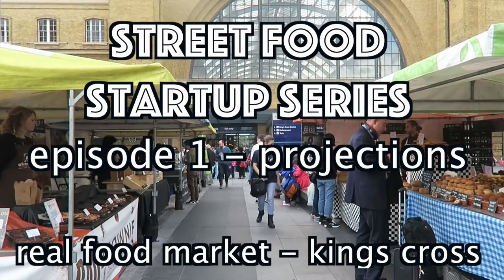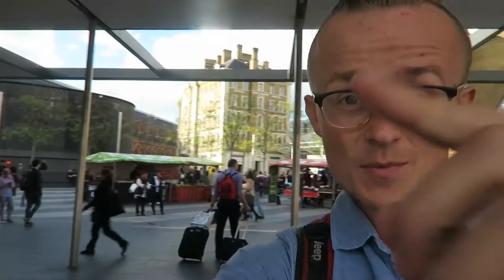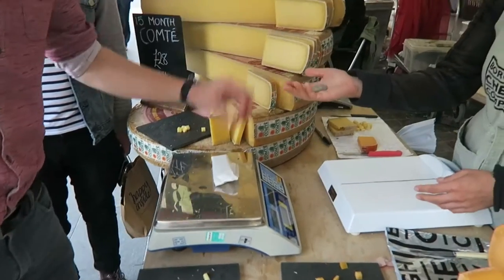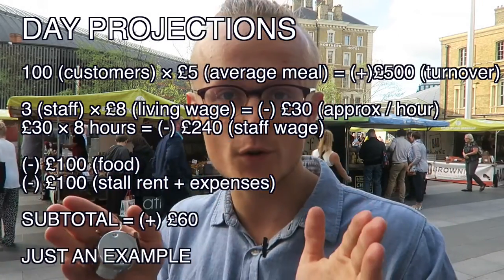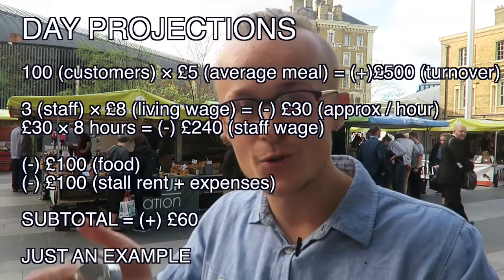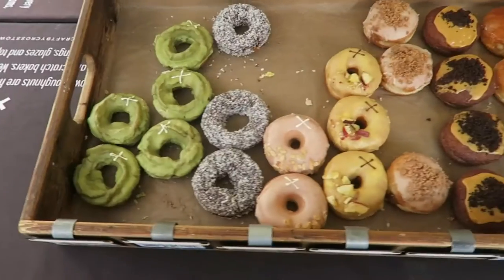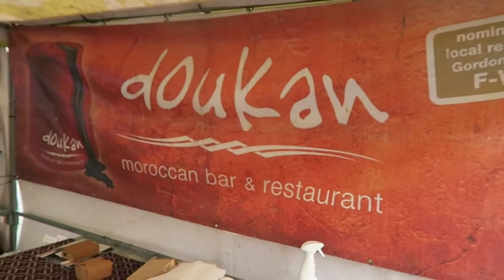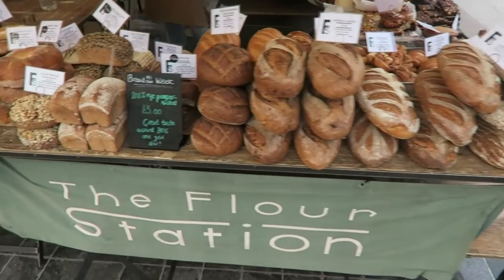street food startup - episode.1.projections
thanks for joining me at kings cross, st pancreas at the 'real food market'. today we are going to make sure we have a rough idea on making some semi-realistic numbers for that 'business plan', but really for our own sanity of thinking.

thought we could do thing were i nominate a stall winner every week.. further on i could award them something..?? comments below guys ;)

the winner for this weeks stall @ kings cross, st pancreas 'real food market, the 1st award of its kind is to the fabulous:

Peace Out!